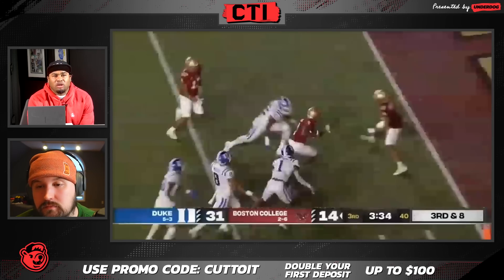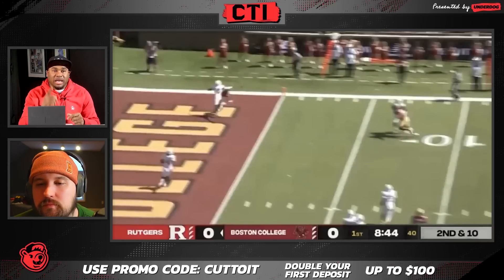Zay Flowers - 2023 NFL Draft Breakdown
Steve and Coley talk Boston College star receiver Zay Flowers, and why right now he's Steve's WR1 in the